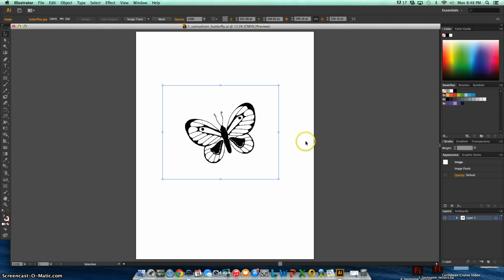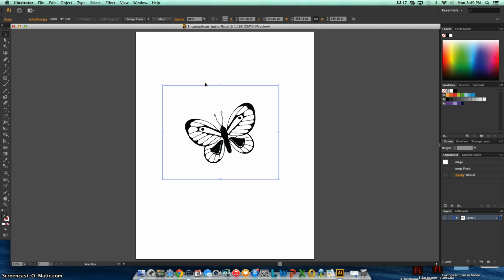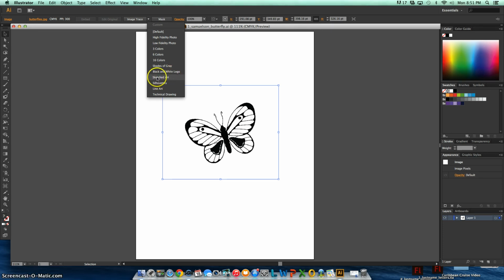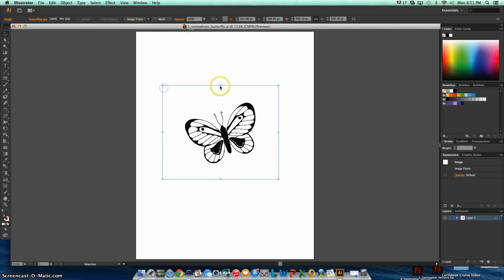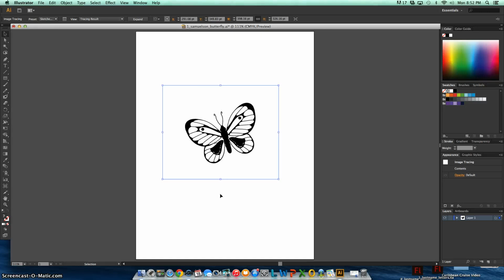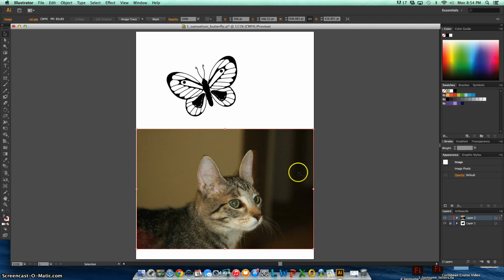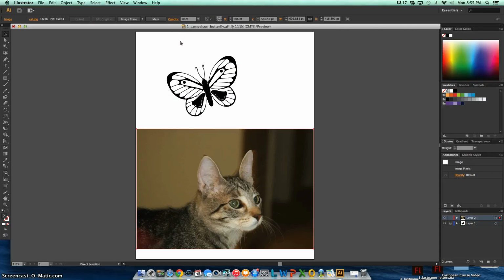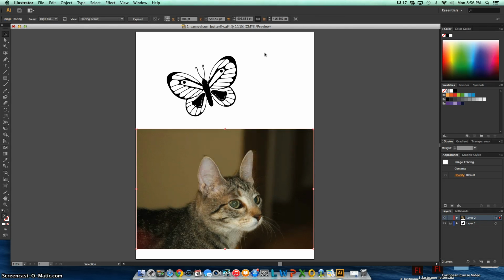Illustrator CS6 Image Trace